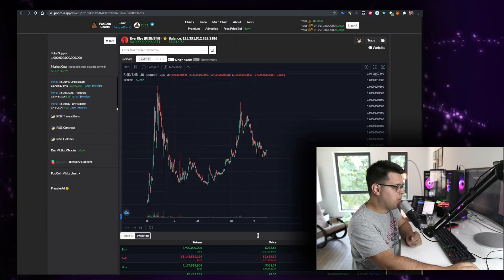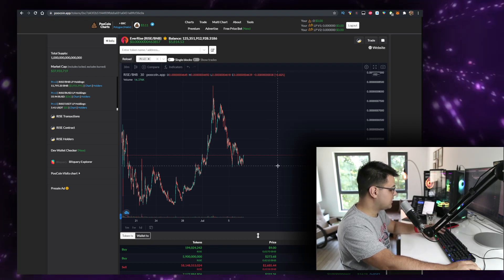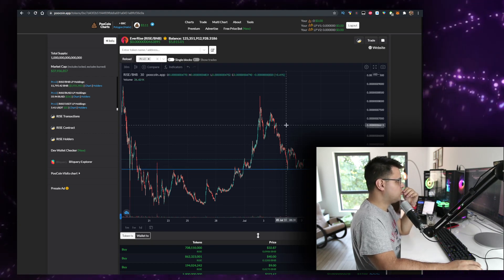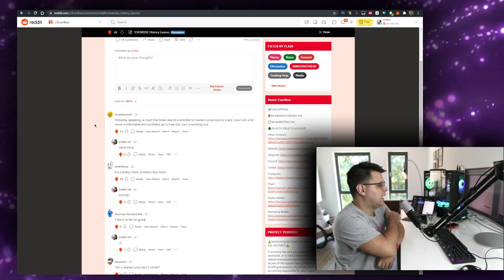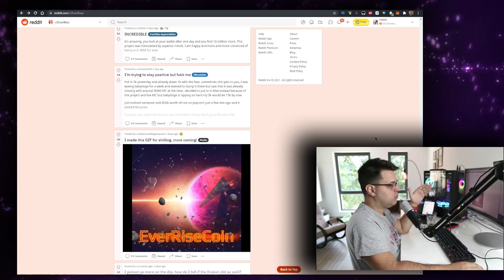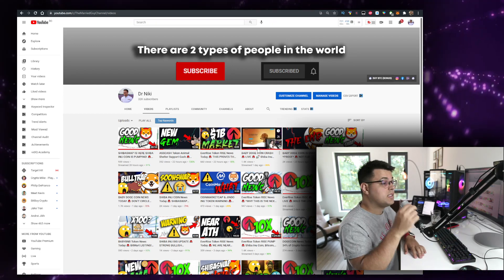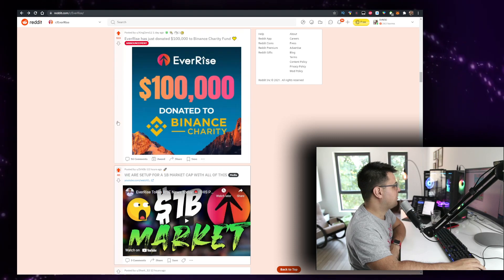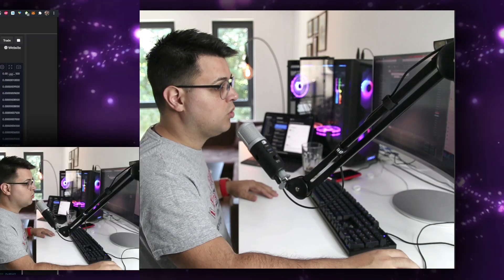EverRise Token RISE 🚨 EXCITING NEWS *BULLISH MOMENTUM*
In this video you will learn about the EverRise Token RISE 🚨 EXCITING NEWS *BULLISH MOMENTUM*